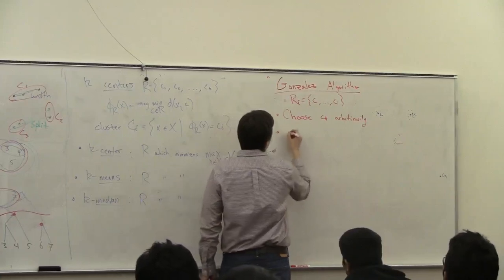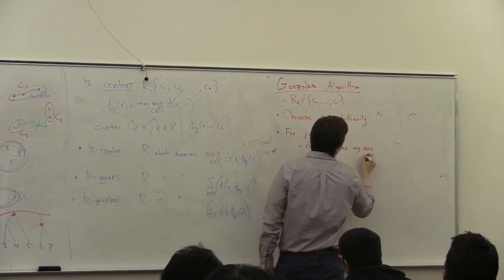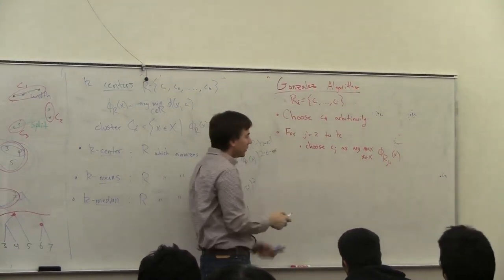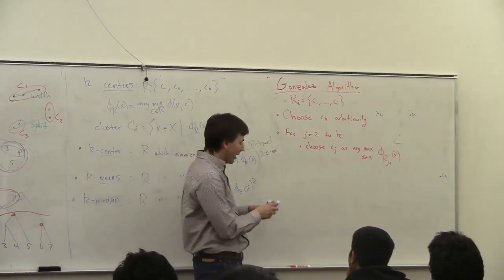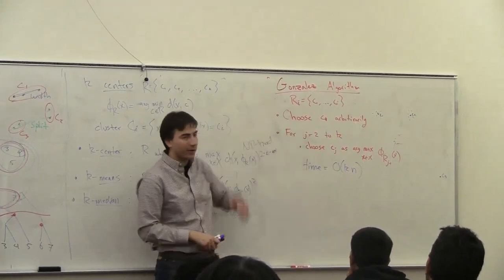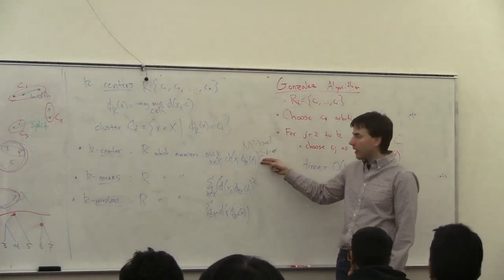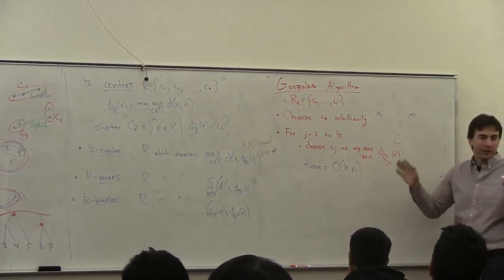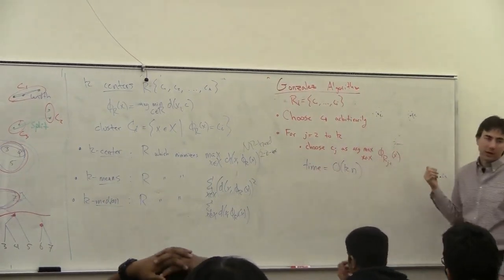DataMining12-L9: Hierarchical Clustering (3 of 3)